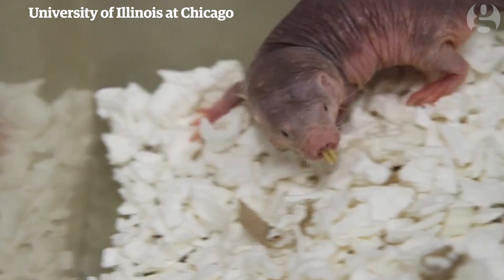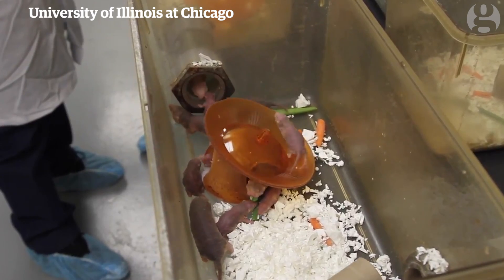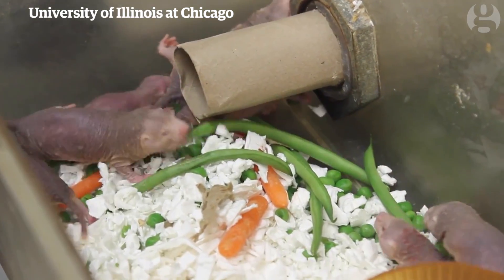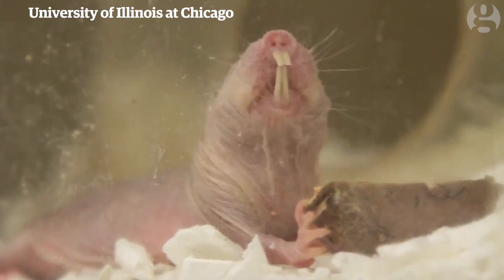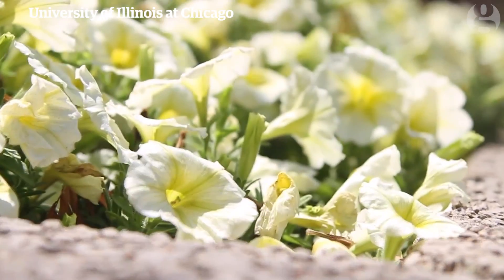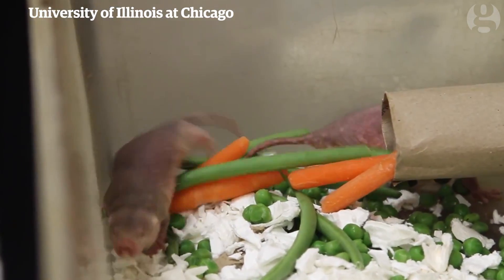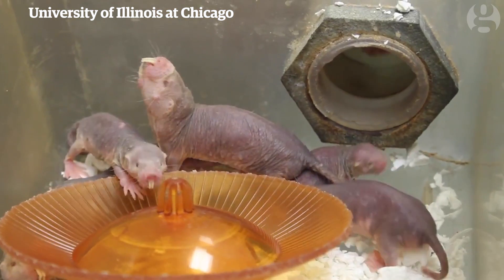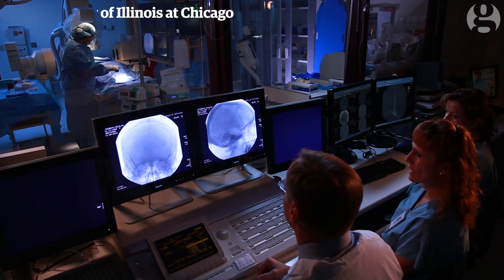Naked mole rats scrutinised for rare fructose metabolism – video